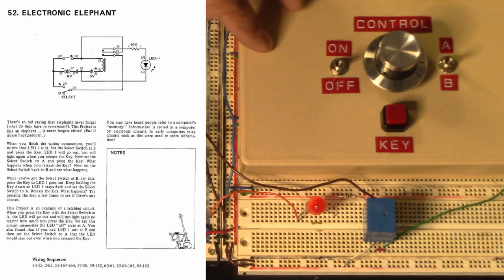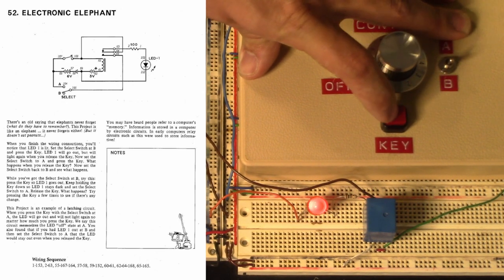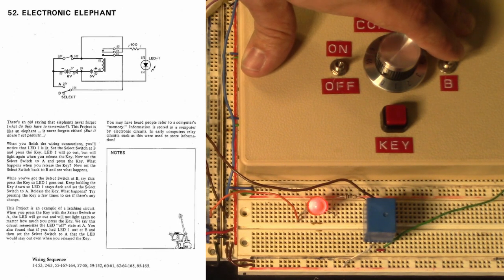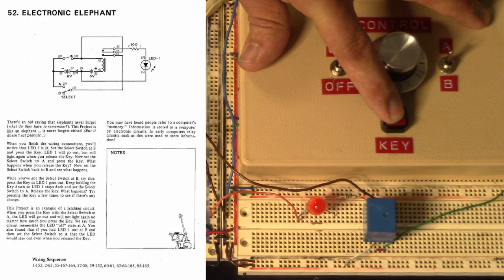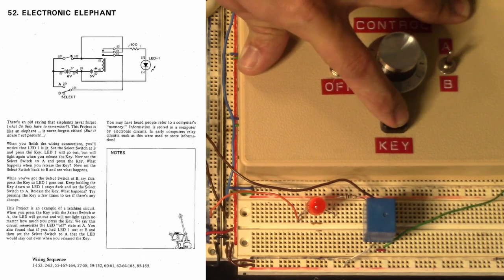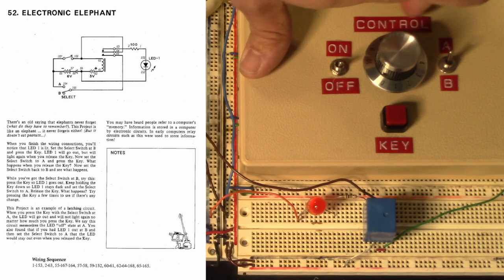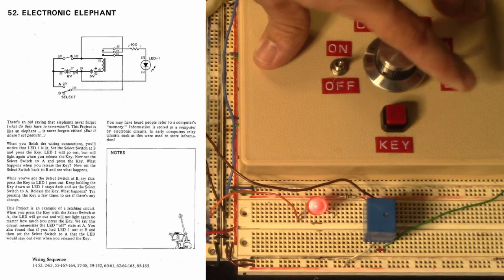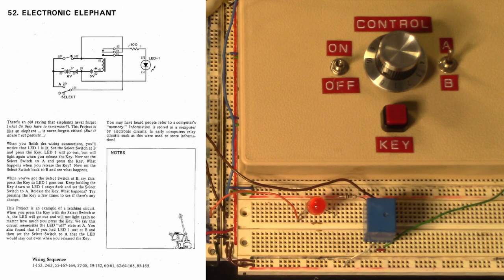52: Electronic Elephant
Project 52 from the 200-in-One Kit from RadioShack, but constructed on breadbard.

Remember, I am not the author of the circuit nor the text. I am reading the manual.

A basic latching circuit, using a relay.

Spometimes, I can't keyboard. And I get tired of correcting typos.